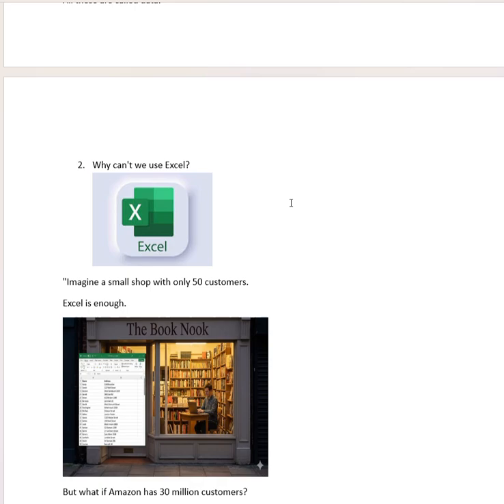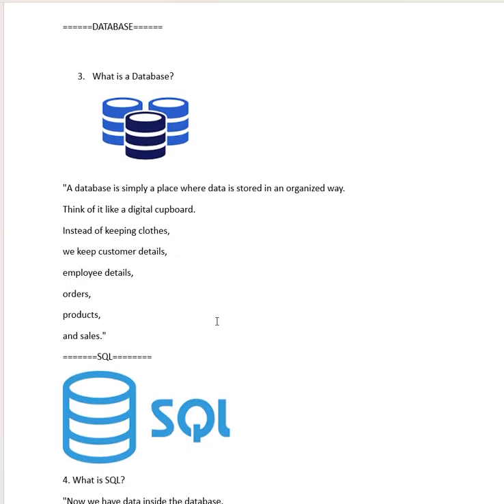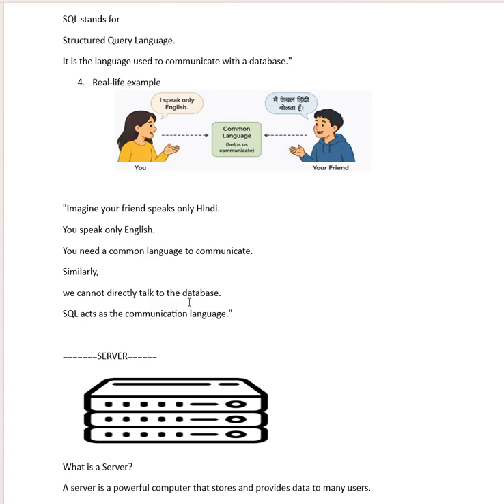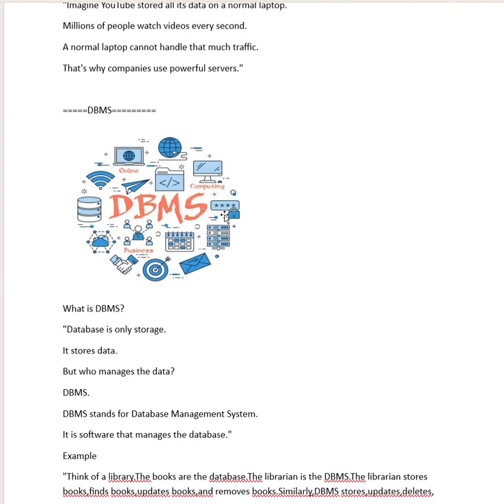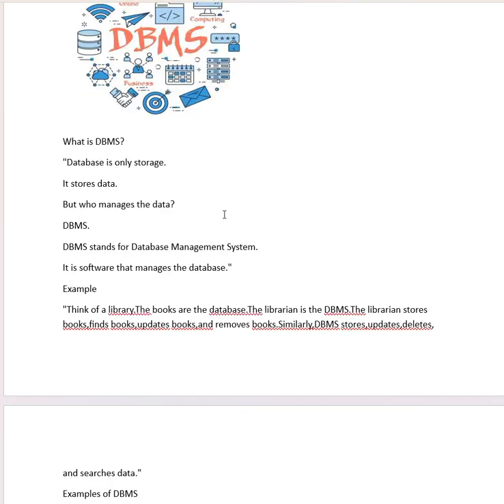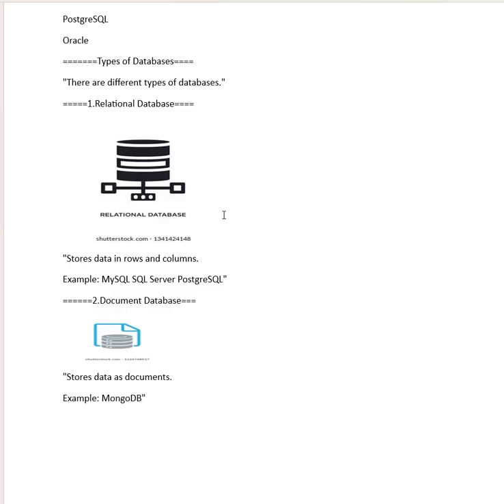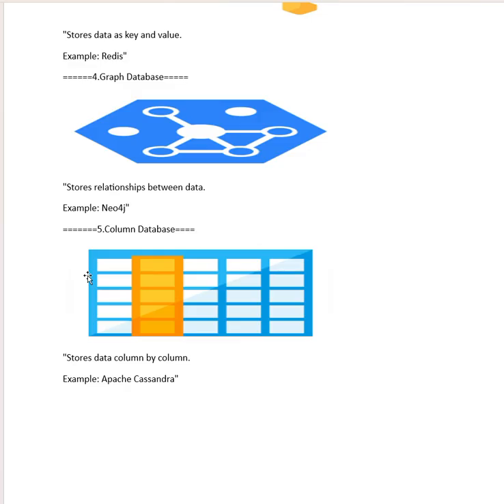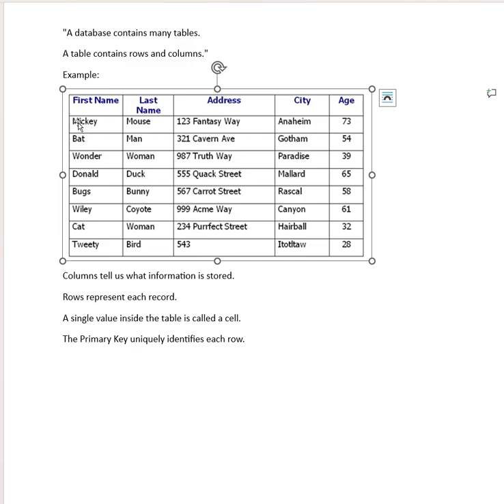introduction to sql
🚀 SQL Tutorial #1
🚀 Welcome to **TechOrbit**! 💻✨

📚 In this video, you'll learn the basics of SQL, including:
📌 Data
🗄️ Database
💡 SQL
🖥️ Server
⚙️ DBMS
📂 Types of Databases
📊 Database Structure

🎯 All explained in a simple, easy, and beginner-friendly way!